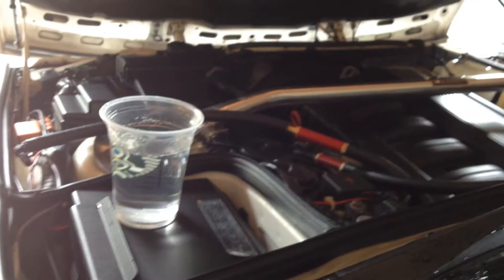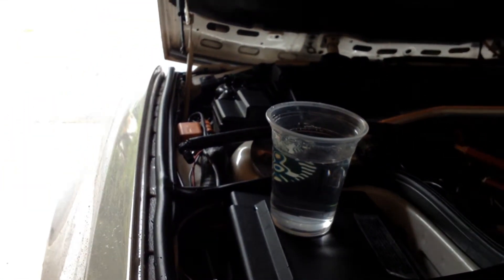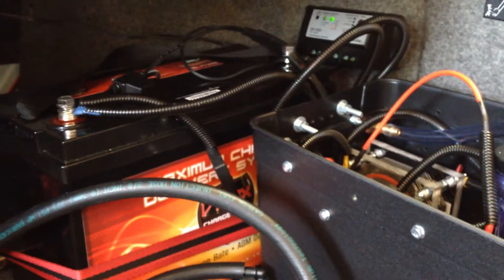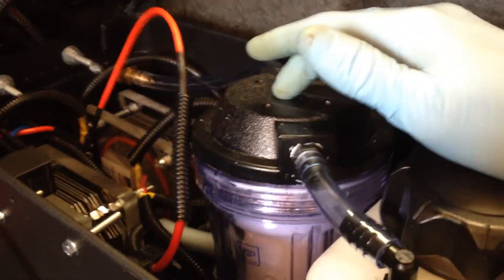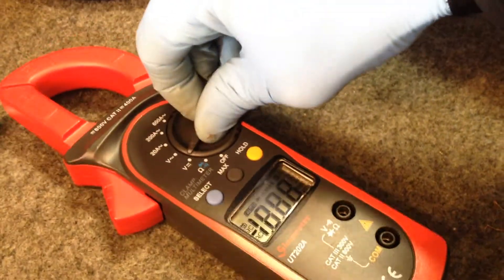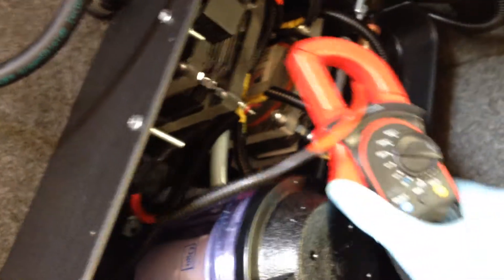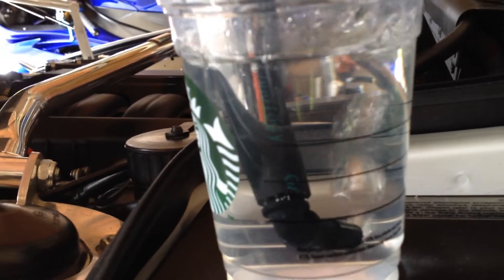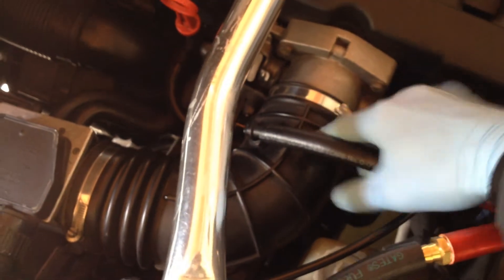E34 BMW - HHO Battery Box - Earth Day Update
Just finishing up and testing the HHO Battery Box.